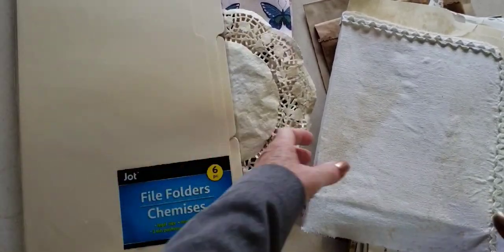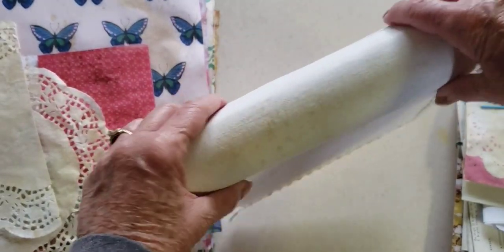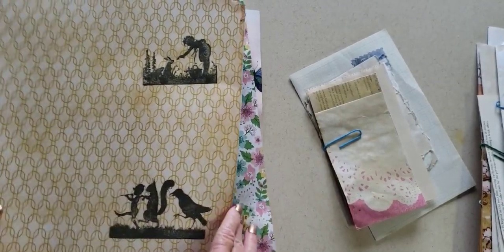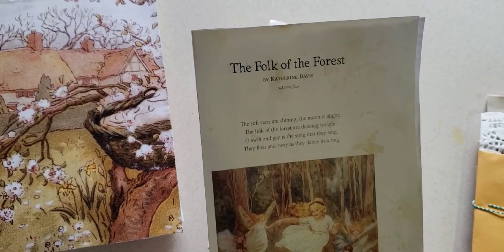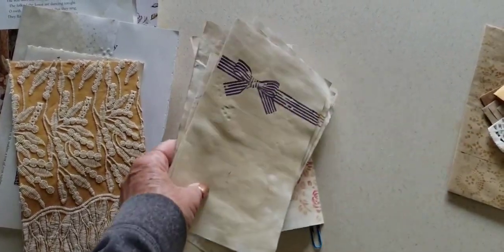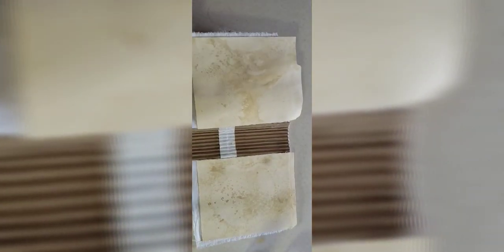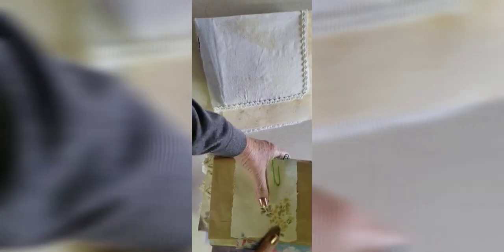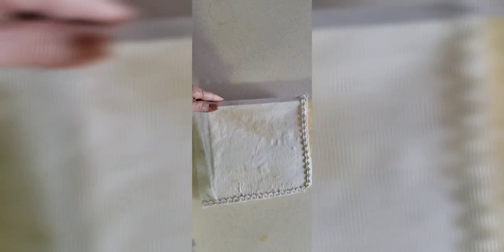Creating a File folder envelope journal Part 1.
File folder envelope journal

Part 1.